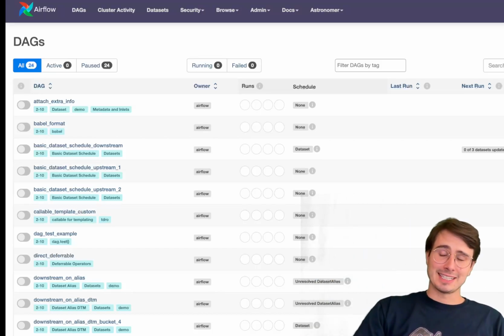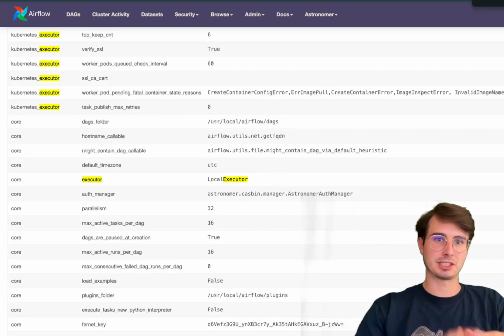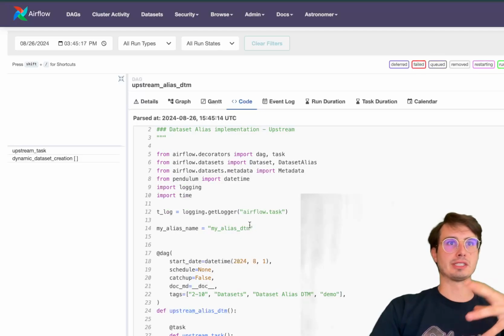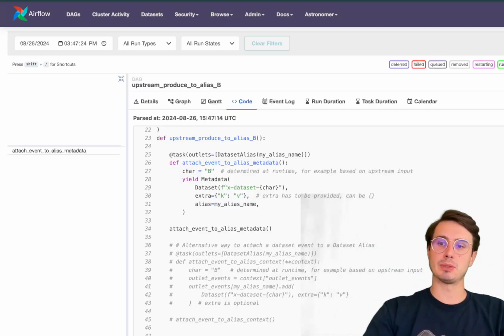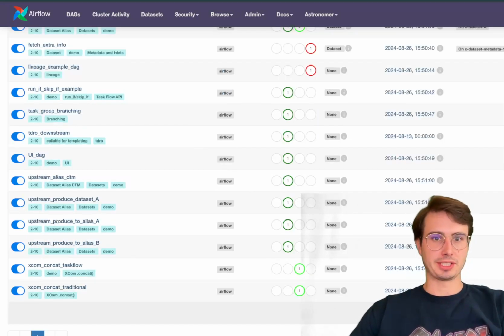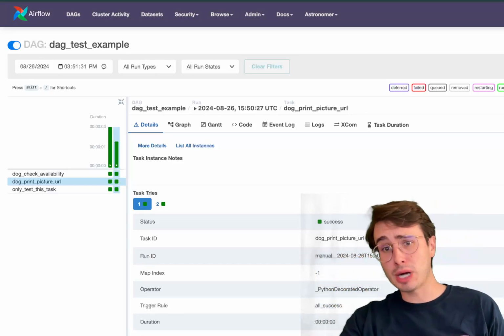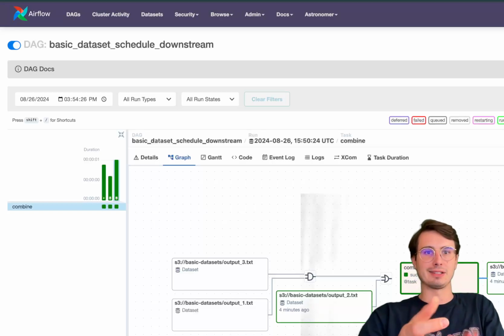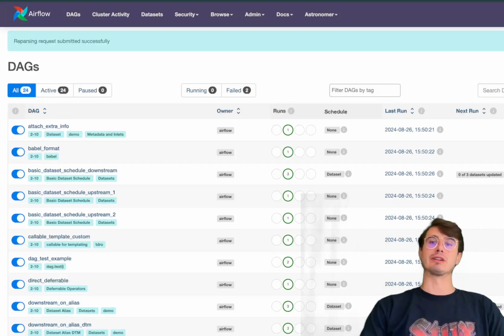Everything New in Airflow 2.10!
In this video, I'll break down all the latest and greatest features coming to you in Airflow 2.10!